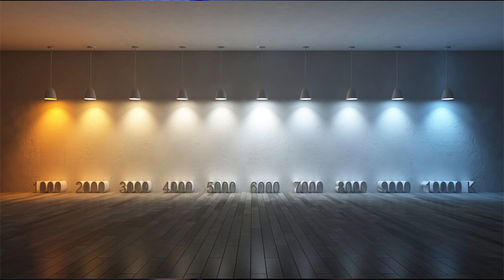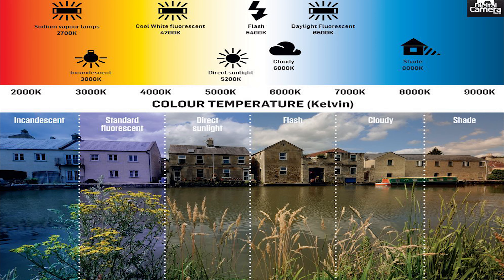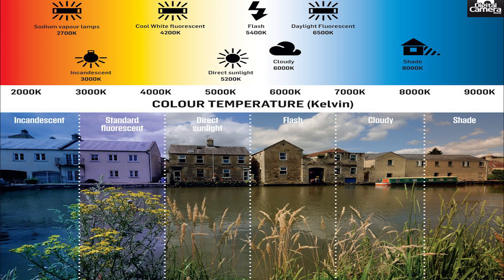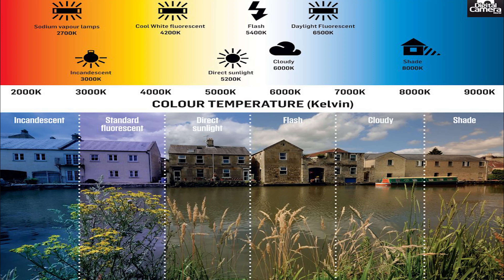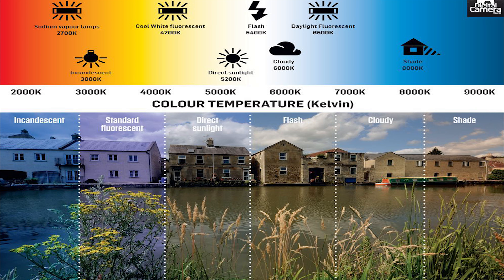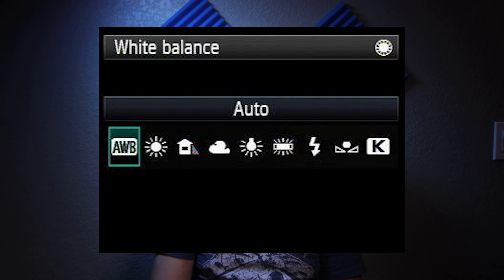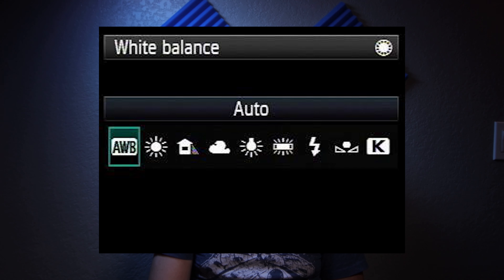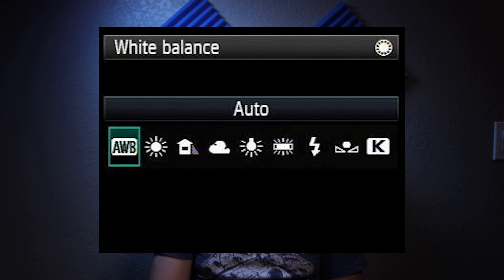Tv Production Online- What is White Balance!?